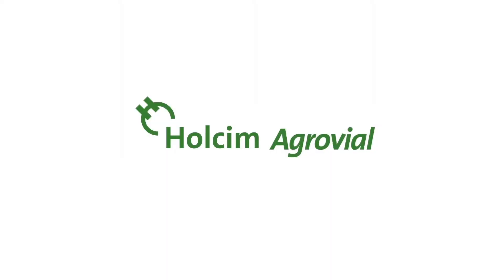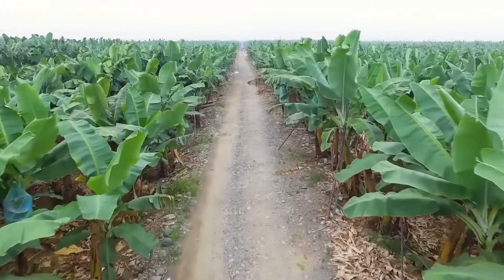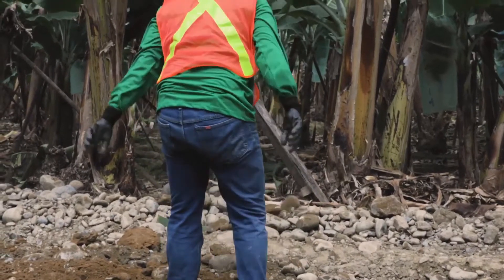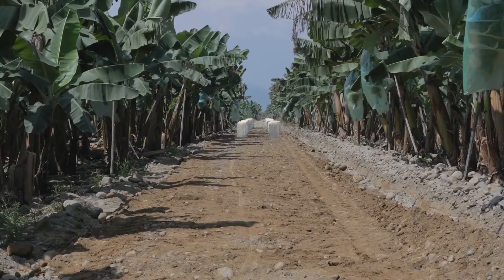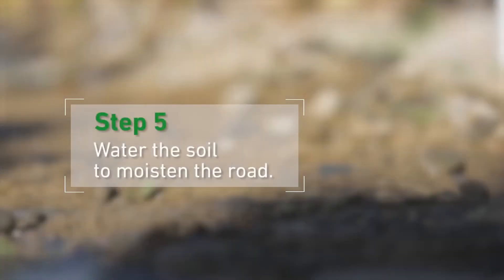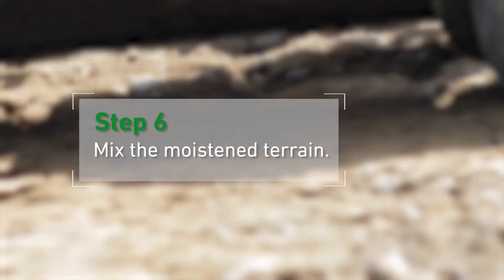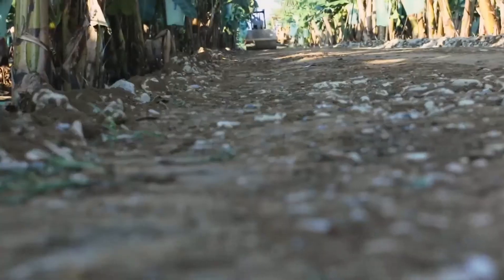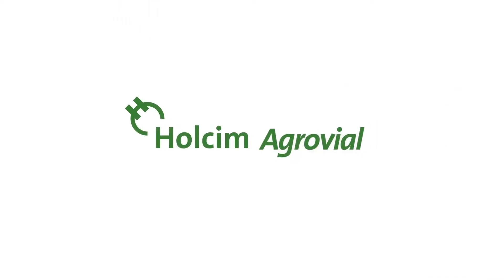Agrovial Ecuador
Agrovial is a specially developed hydraulic binder for stabilization of soils and rural roads. Combining cement with locally-sourced soils, Agrovial improves rural roads while reducing negative environmental impacts.